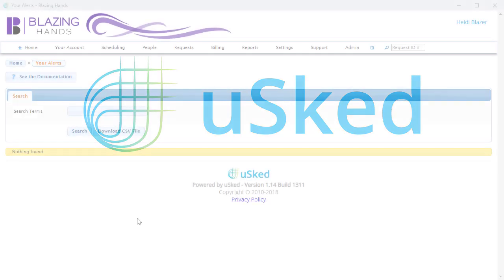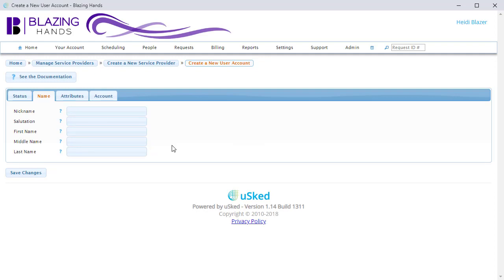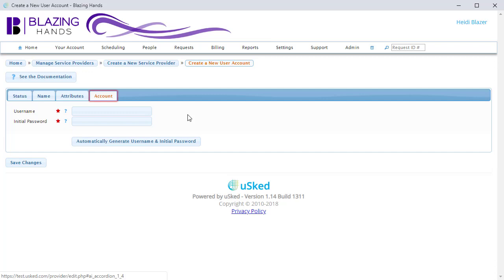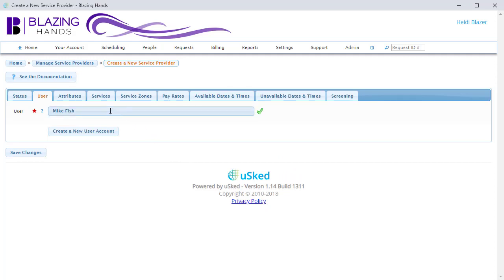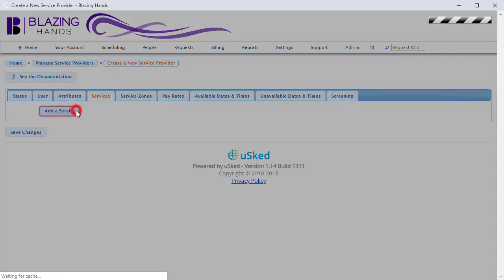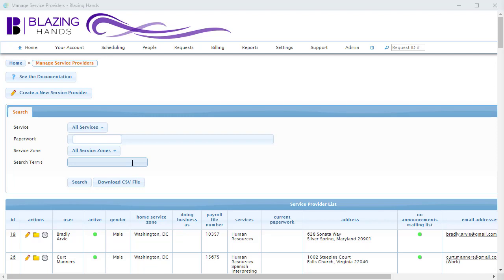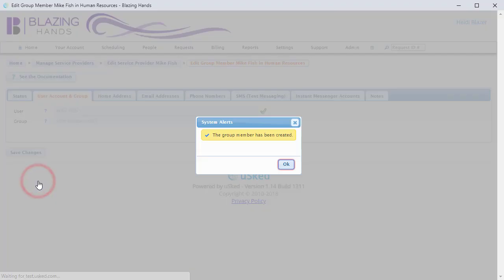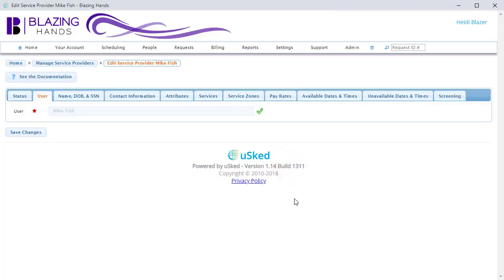INT / HR / 2 - Service Providers (UPDATED)